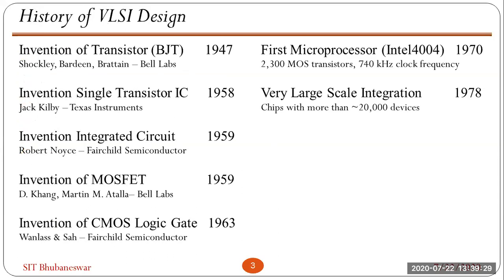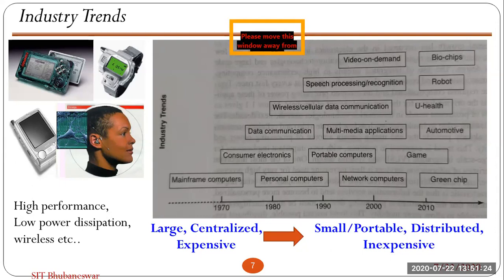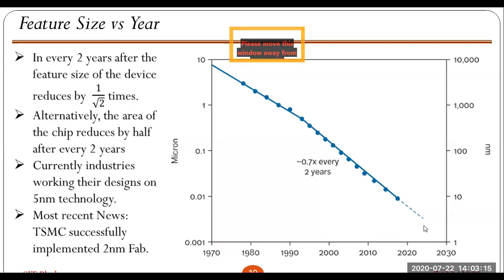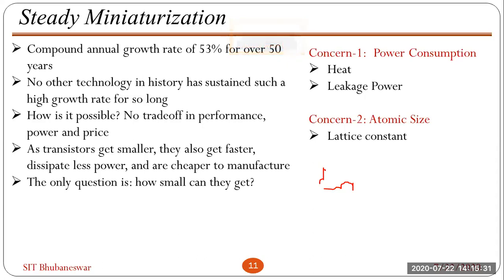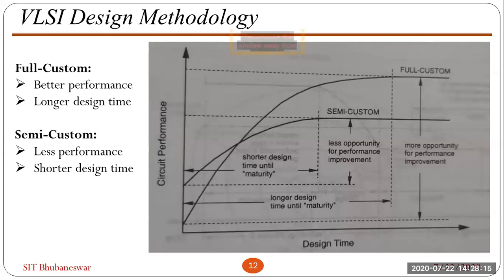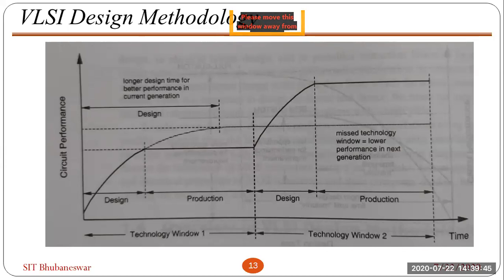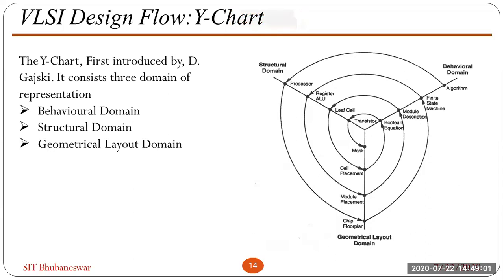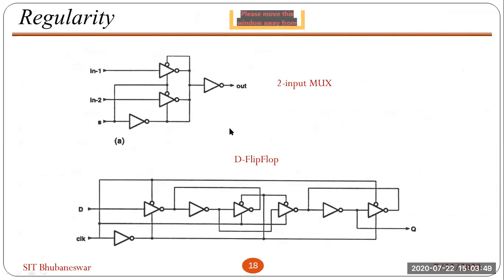History of VLSI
This lecture describes the history of VLSI Design.